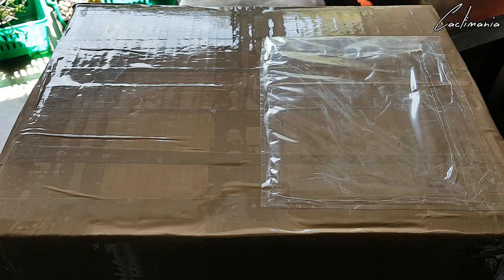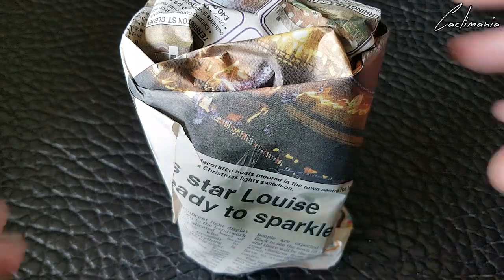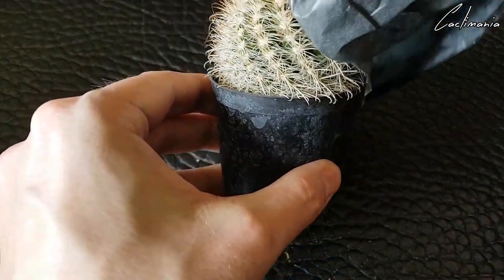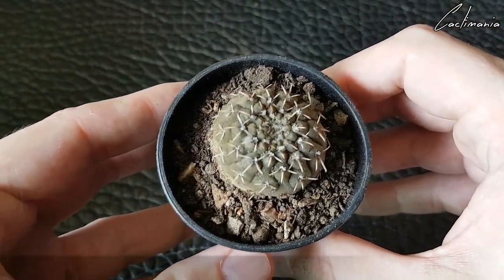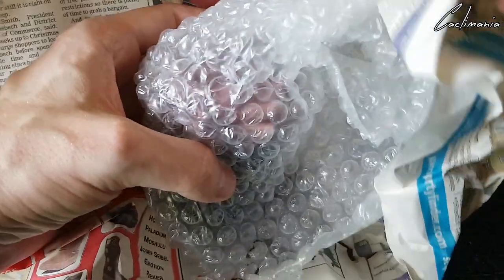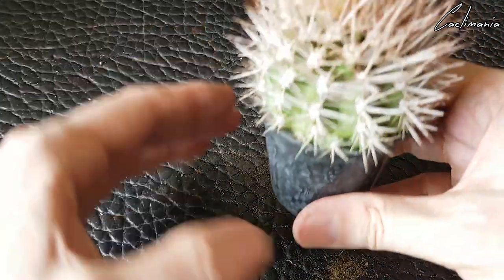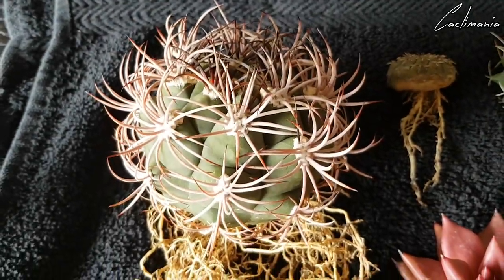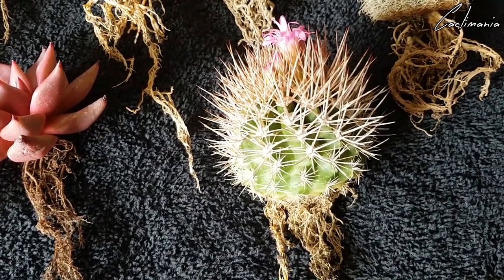Cactus & Succulent Unboxing from Cactusland UK - An Awesome Gymno!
Another cactus & succulent unboxing from cactusland.co.uk, got some Neoporteria, Gymnocalciums, Parodia, Thelocactus and a nice Echeveria for mom! Enjoy ;)

Intro & outro music by longzijun
Other music used: Epic Cinematic Dramatic Adventure Trailer by RomanSenykMusic.